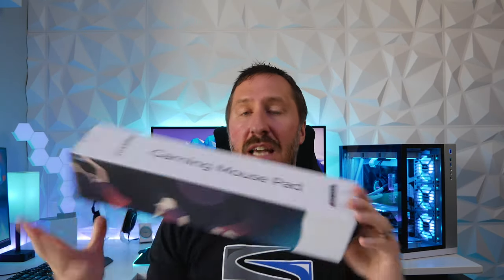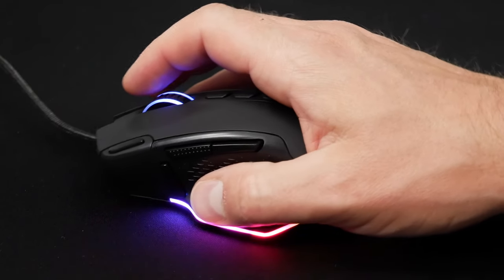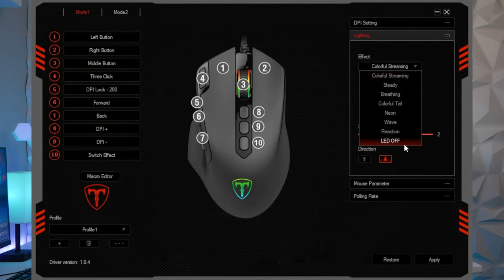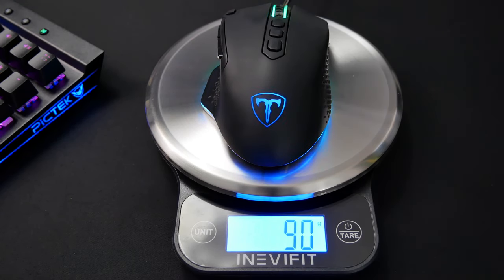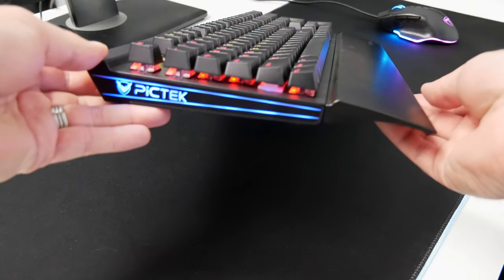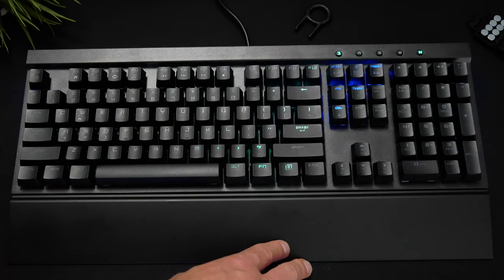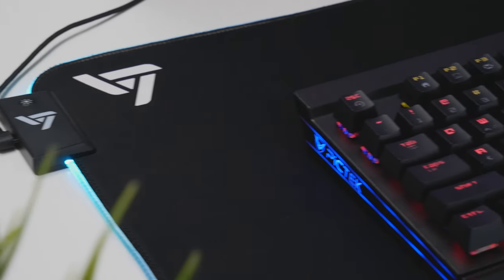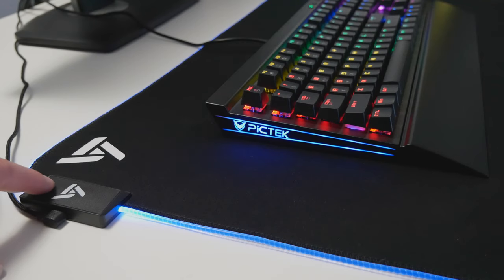Pictek: Best Budget Gaming Mouse, Keyboard and Mouse Pad?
⭐ VicTsing's Pictek gaming line has impressive mouse, keyboard and mouse pad! ⭐

Pictek RGB Gaming Mouse
Pictek RGB Gaming Mechanical Keyboard
VicTsing's RGB Gaming Mouse Pad

My setup specs:
PC:
– CPU: Intel Core i9-9900K 3.6 GHz 8-Core
– CPU Cooler: NZXT Kraken X72
– Motherboard: Asus ROG MAXIMUS XI CODE
– Memory: G.Skill Trident Z Royal 32 GB (4 x 8 GB) DDR4-3200 CL16
– Storage: Samsung 970 Pro 1TB NVME SSD
– Video Card: EVGA GeForce RTX 2080 Ti 11 GB FTW3 ULTRA GAMING
– Case: Lian-Li PC-O11 Dynamic
– Power Supply: SeaSonic PRIME Ultra Titanium 750W 80+ Titanium
– Case Fans: Corsair LL120 RGB White w/ Lighting Node PRO 120mm
– Corsair iCUE Commander Pro
– CableMod AIO Sleeving Kit Series 2 for EVGA CLC / NZXT Kraken – White
– CableMod White PSU cables

Other:
– LG 34GK950F-B Ultrawide monitor
– VideoSecu TV Wall Mount Articulating Arm Monitor Bracket
– GMMK Compact 60% keyboard with WASD Keycaps and Capsmiths ESC artisan keycap
– Glorious Model O matte white mouse
– Glorious white mouse bungee
– SteelSeries QcK Prism XL RGB Gaming Mouse Pad
– Sennheiser 598SR headphones
– Philips Hue lightstrips and bulbs
– Bose Companion 3 Series 1 Speaker System
– FiiO E10k DAC and Headphone amplifier
– Custom made desk
– 3D Wall Art Panels by Art3D
– Elgato Stream Deck
– White Desk Lamp
– Tranesca Acrylic Headphone (Headset) Stand

♪ Music Credit ♪
LoFi Hip-Hop by Enrize